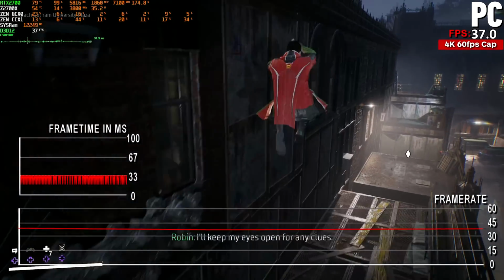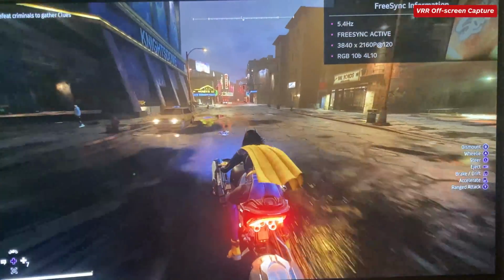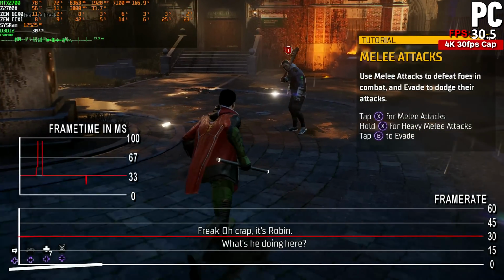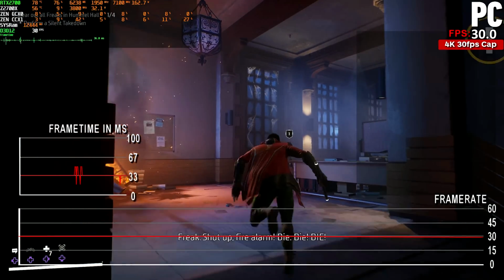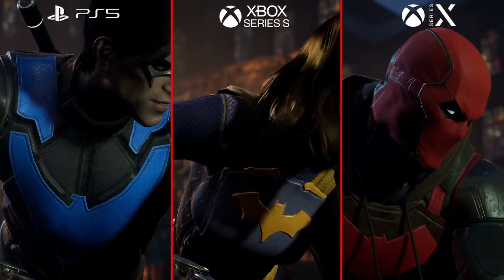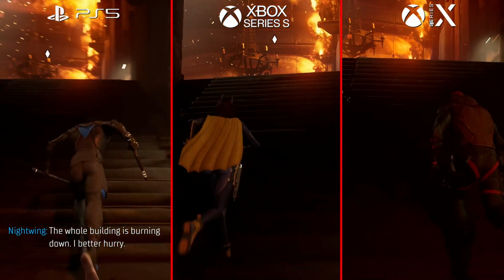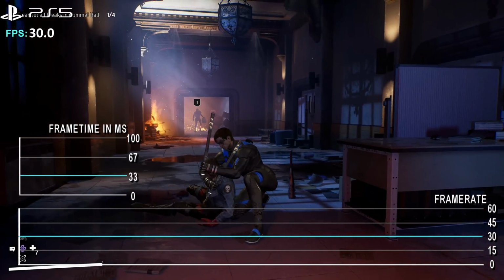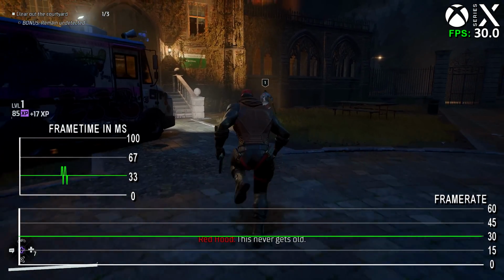Gotham Knights Performance Review PS5 vs Xbox Series X|S vs PC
Watch our Gotham Knights performance review! Batman might be gone, but Gotham still has a battle ahead and performance should be at the top of their list. With Gotham Knights launching across all current generation consoles and PC this week, we had time to swoop into Gotham and Unreal Engine 4 powering it, to take it for a ride. 30fps has already been announced but is that the best you can hope for? What about resolutions and graphics, and does the PC release offer the best way to play? Join us in battle of wits, firepower, and frames rates in our IGN performance review.